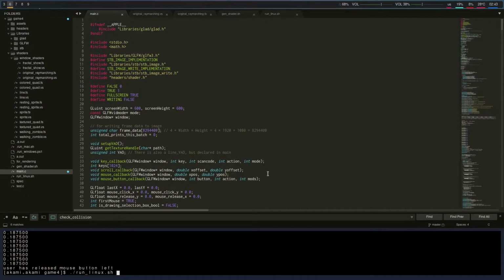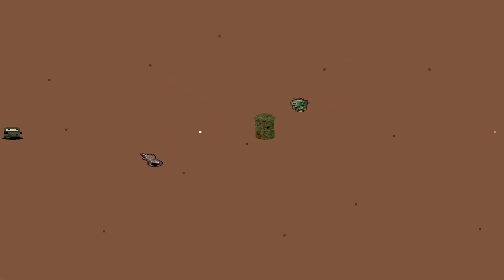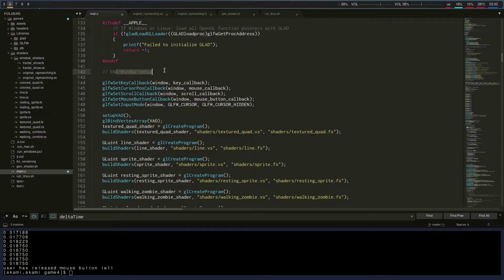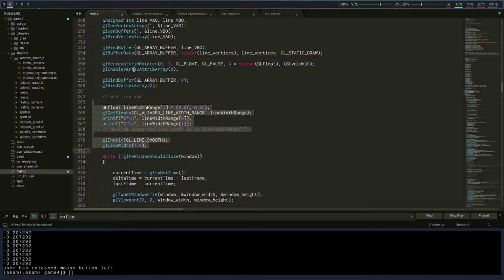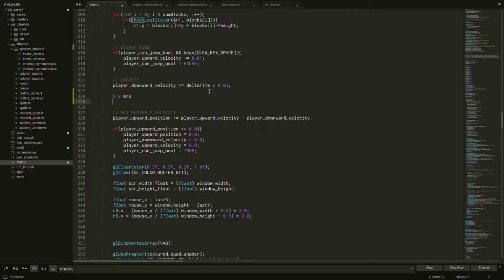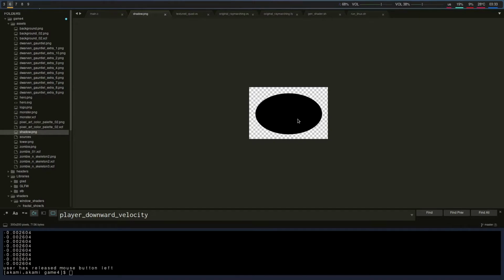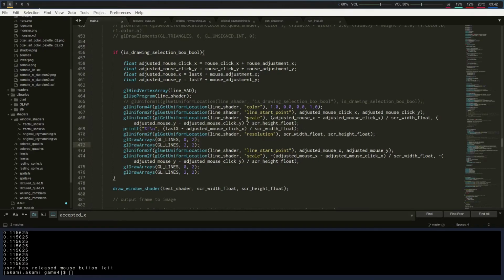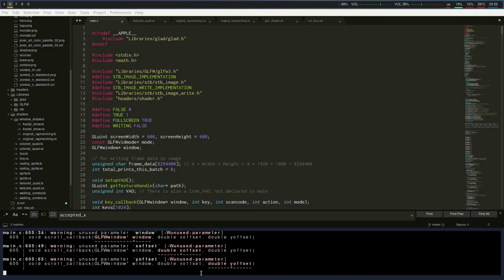OpenGL: random game/renderer project thing code review